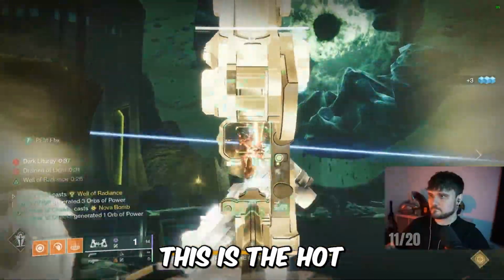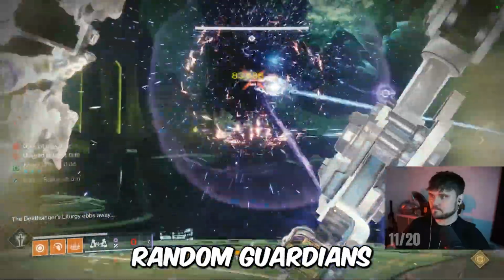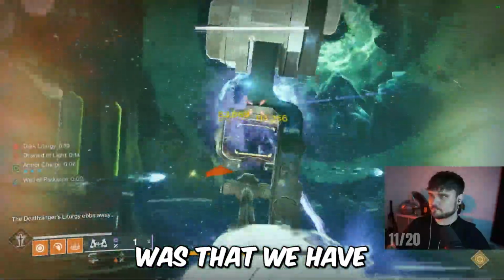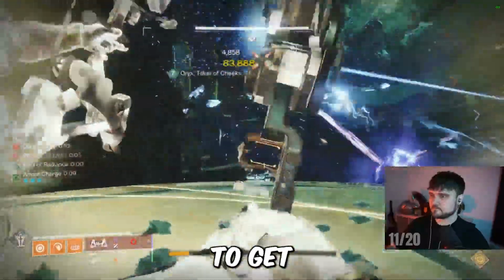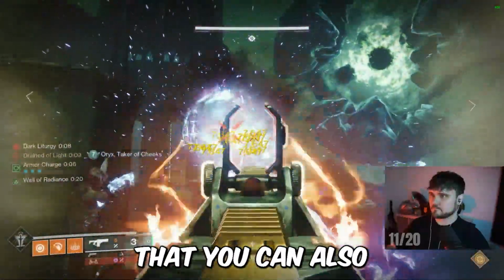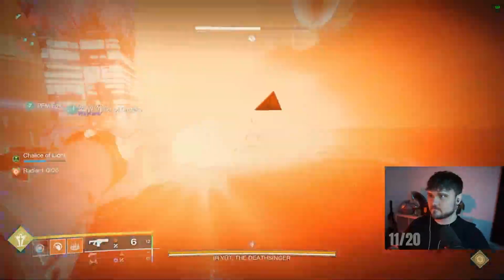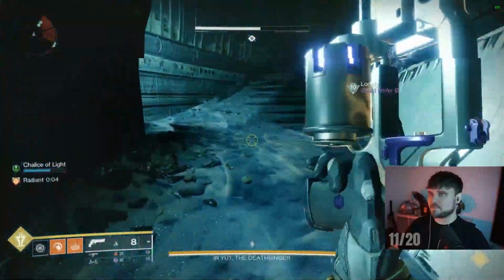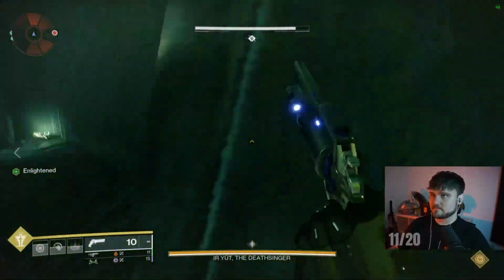New Spoil Farm! *Faster Than Ever*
General credits here:

I'm the #1 Destiny 2 news content creator! I deliver the news first before any other source here on YouTube. I cover topics like: destiny 2 final shape, destiny 2 season 22, destiny 2 state of the game, destiny 2 xur, joe blackburn, monte carlo catalyst destiny 2

Credit to news sources I follow:
Destiny Bulletin
Destiny Tracker
Paul Tassi
The Game Spot
Aztecross
Datto Does Destiny
Fallout Plays
KackisHD
My Name Is Byf
Myelin Games
More Console
📱 Follow me on all social media platforms!

Editor credits here:

Credit:
Bungie
Destiny Model Rips
Light.gg

Manager credits here: